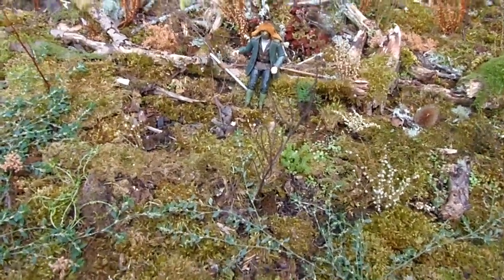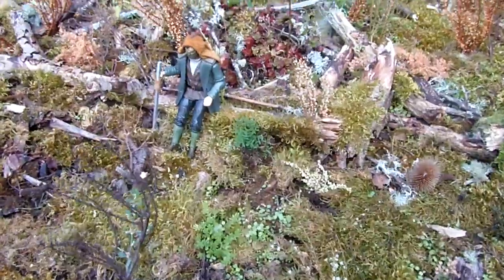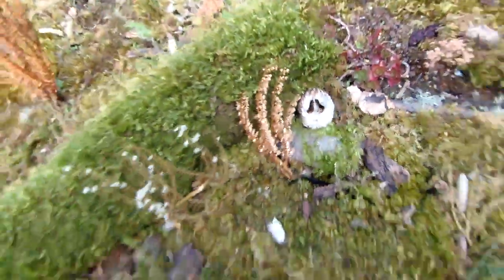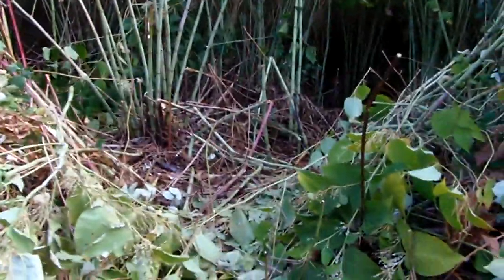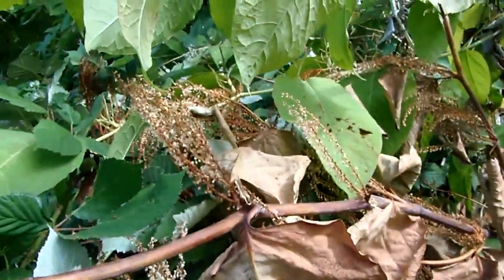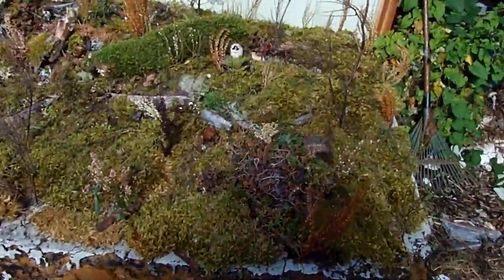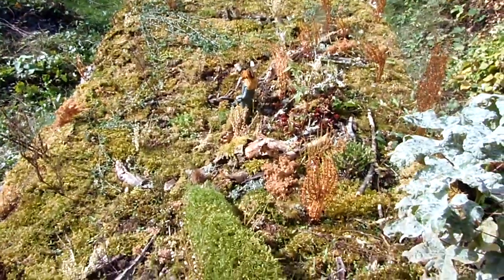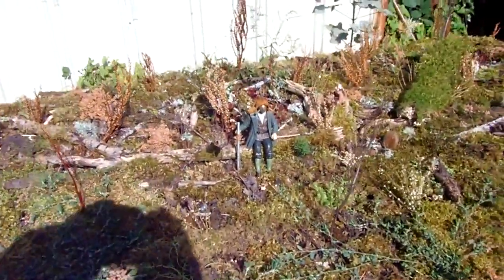Wasteland Wanderer Hunting Mutant Spiders Natural Diorama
Made with moss and various other living plants this wilderness wasteland is left to grow in my backyard. The wasteland Wanderer hunts huge mutant spiders armed with a sharpened metal pole. Will he find dinner or be dinner?